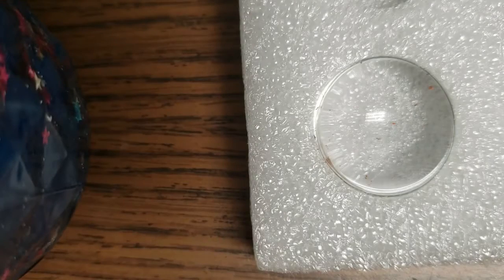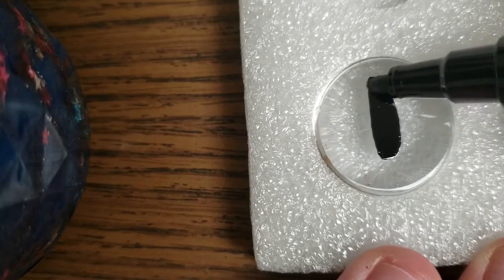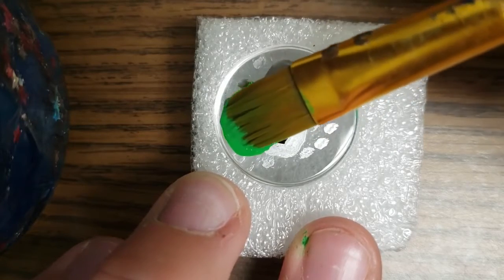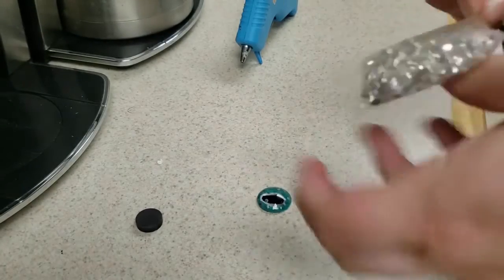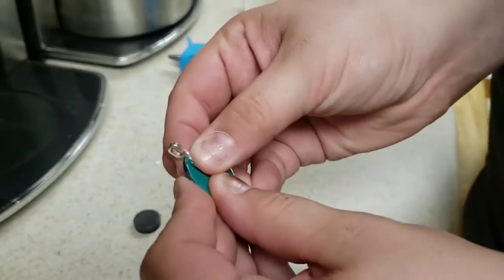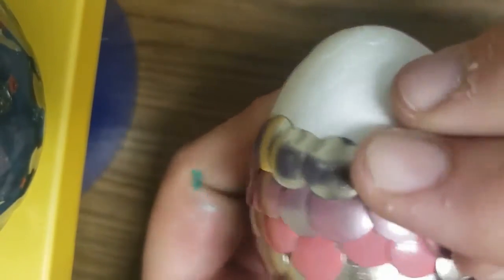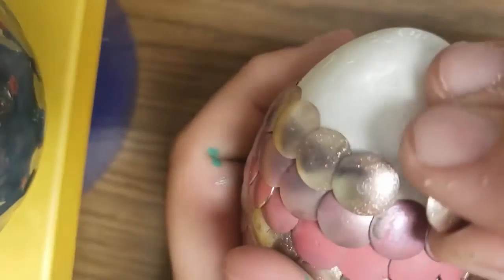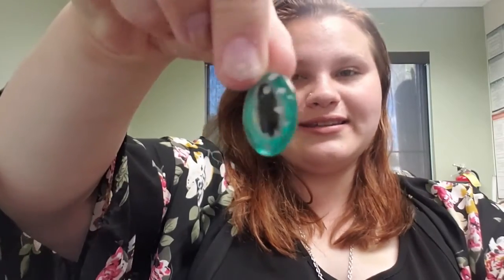Isle of Dragons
Hey Teens join Miss Monica in making your own dragon relics